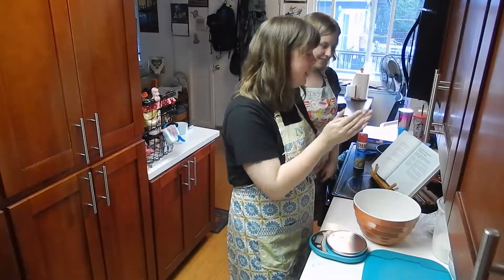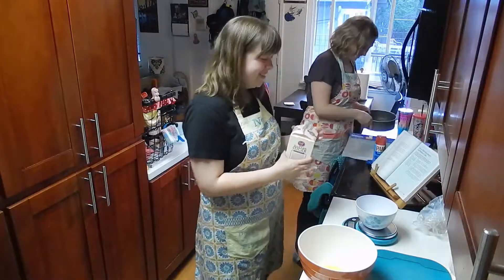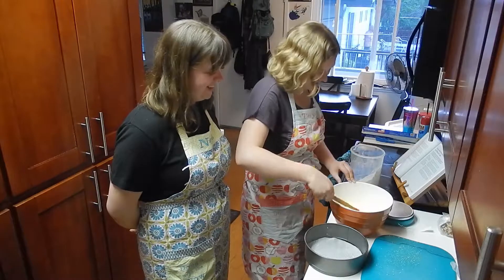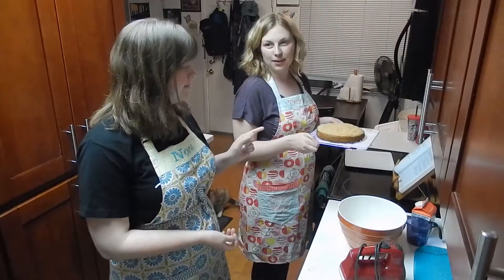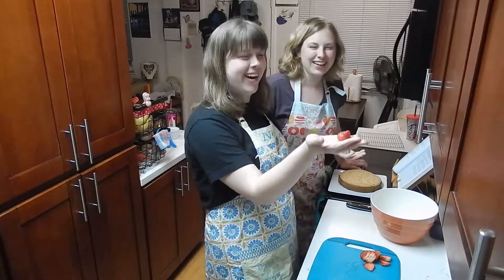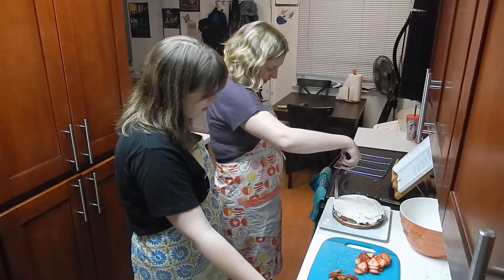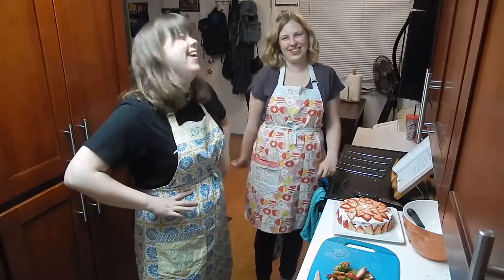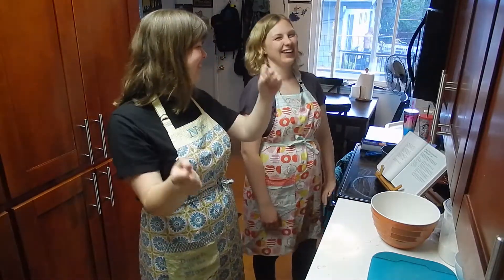S7 E08- It's All About Me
Season 7 Episode 8 of Dough with the Flow
In the last episode of the Special Cakes chapter we make a Swiss Wild Strawberry and Walnut Cake. The title is a mouthful, but the cake is simple. Will we end on a high note?